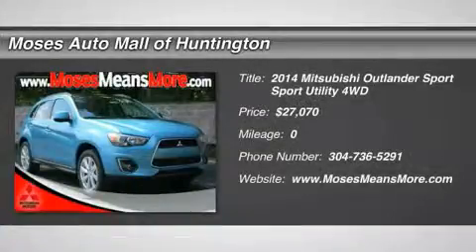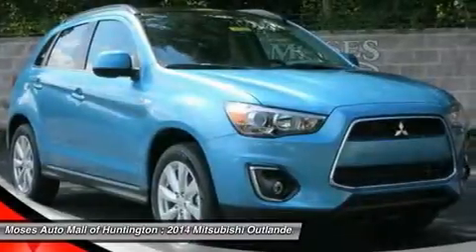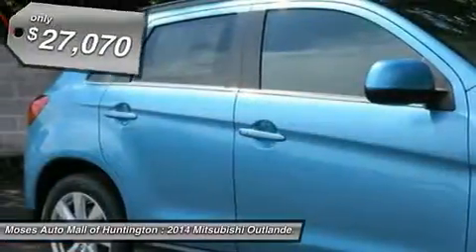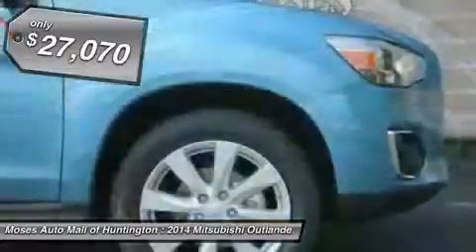2014 MITSUBISHI OUTLANDER SPORT Huntington, WV S14062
2014 MITSUBISHI OUTLANDER SPORT Huntington, WV
Stock# S14062

5200 US Rt. 60 E.

Don't miss this 2014 Mitsubishi Outlander Sport. It's equipped with Variable transmission and features a Laguna Blue Metallic exterior. With 0 miles, you'll want to take this car home. Make a great choice today.